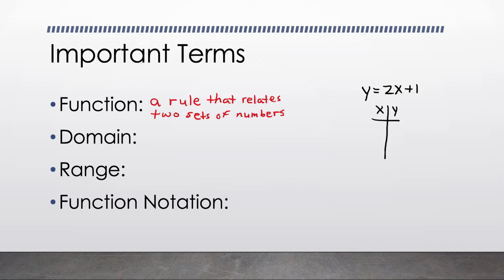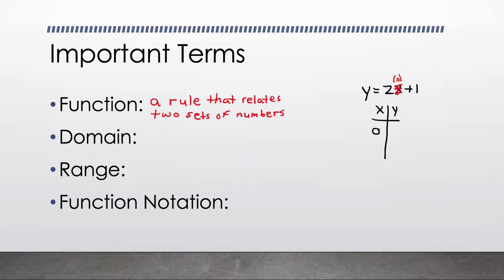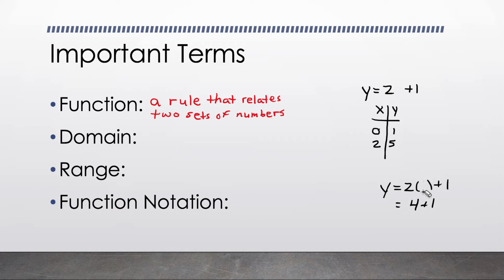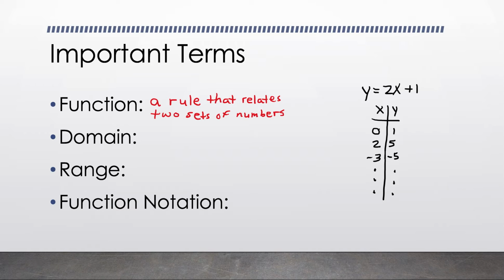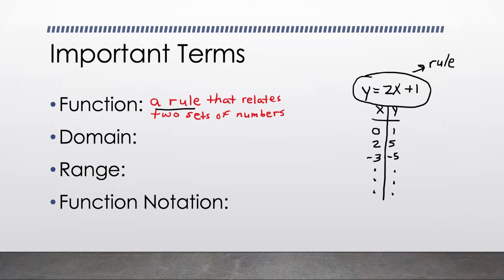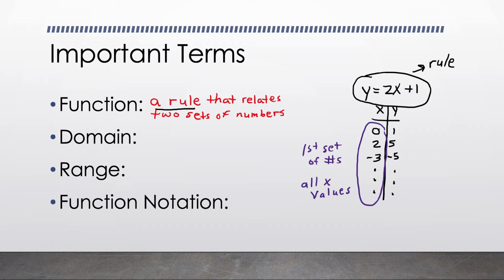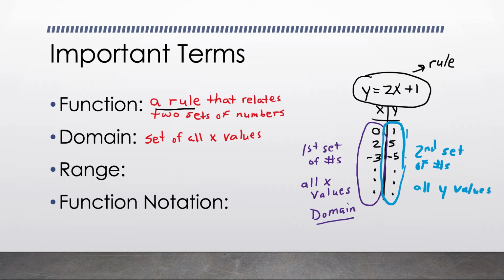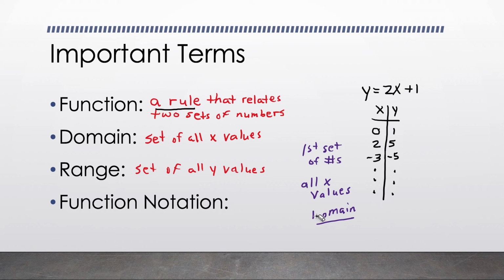Introduction to Functions